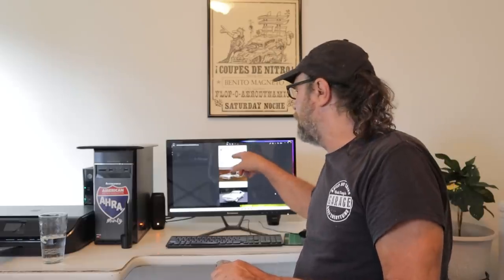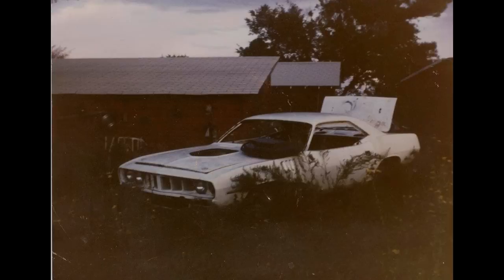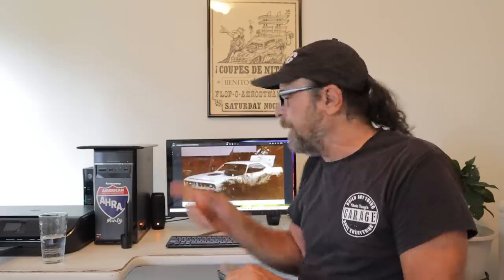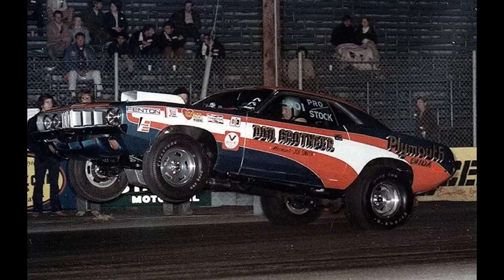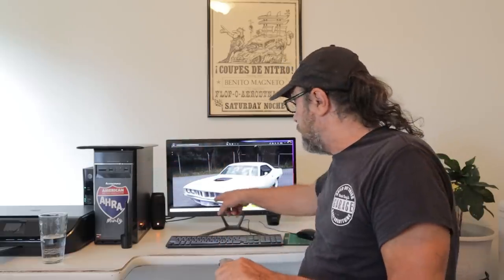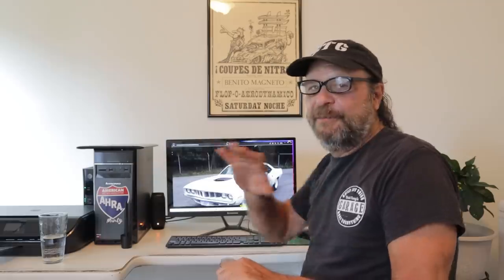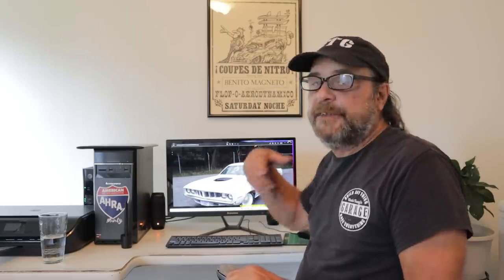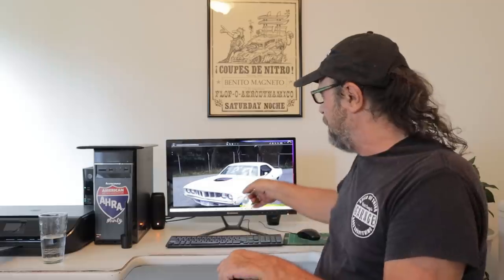1971 Hemi Cuda - Stripped And Abandoned When Brand New!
This beautiful bare stripper 4 Speed Hemi Cuda was built by the factory to be a donor car for a Body-In-White Pro Stock racecar.
  By an amazing stroke of luck it remained intact, minus drivetrain and is now complete and restored.
Here's the story of how it came to be.